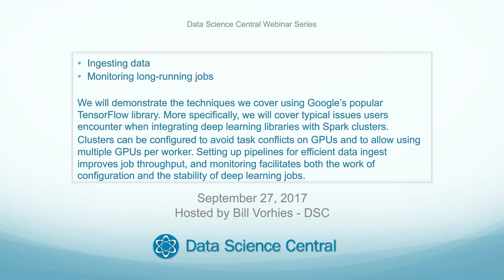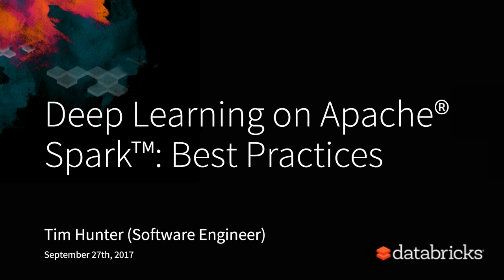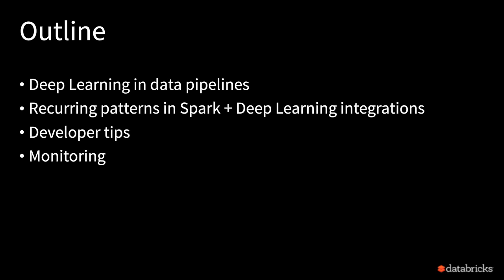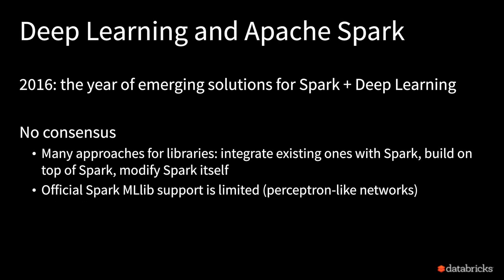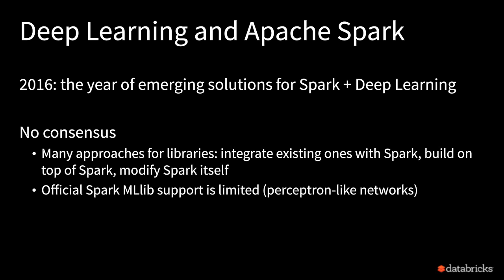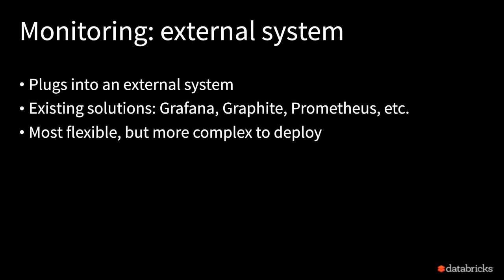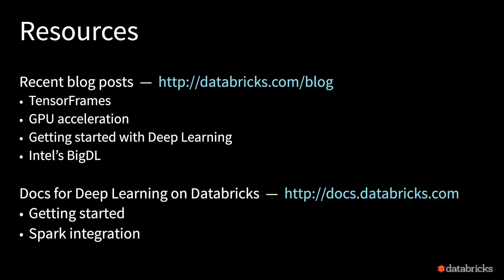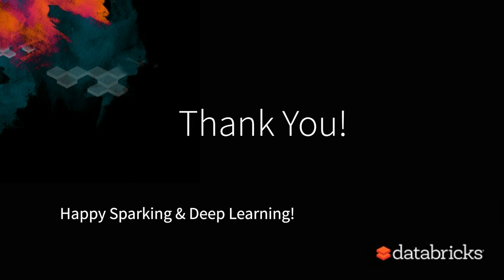DSC Webinar Series: Deep Learning on Apache® Spark™- Best Practices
The combination of Deep Learning with Apache Spark has the potential for tremendous impact in many sectors of the industry. This webinar, based on the experience gained in assisting customers with the Databricks Unified Analytics Platform, will present some best practices for building deep learning pipelines with Spark.

Rather than comparing deep learning systems or specific optimizations, this webinar will focus on issues that are common to deep learning frameworks when running on a Spark cluster, including:
•Optimizing cluster setup
•Configuring the cluster
•Ingesting data
•Monitoring long-running jobs

Speaker: Tim Hunter, Software Engineer -- Databricks Inc.

Hosted by: Bill Vorhies, Editorial Director -- Data Science Central